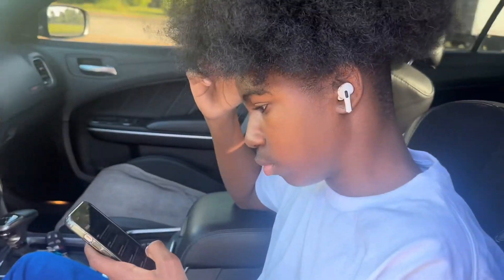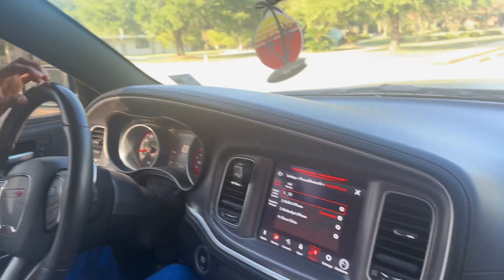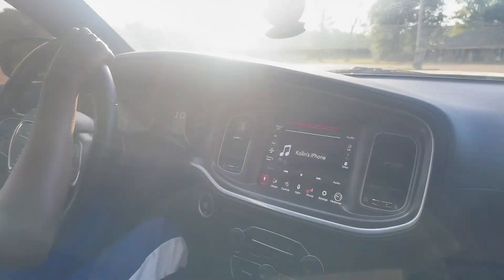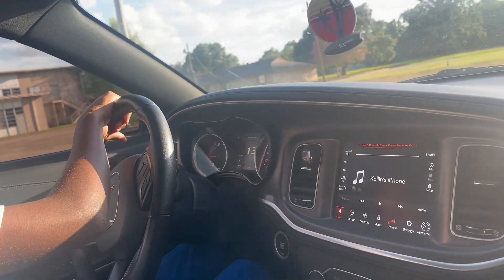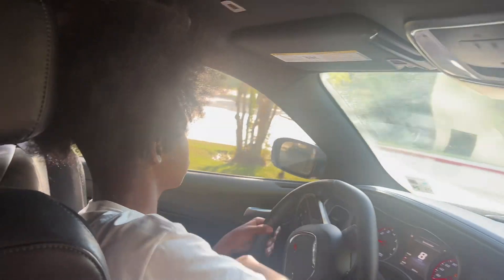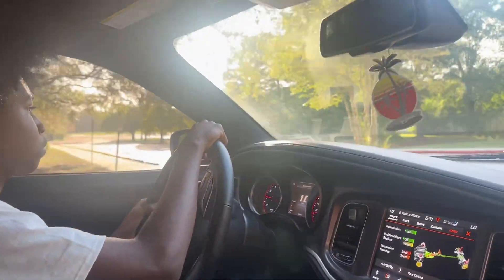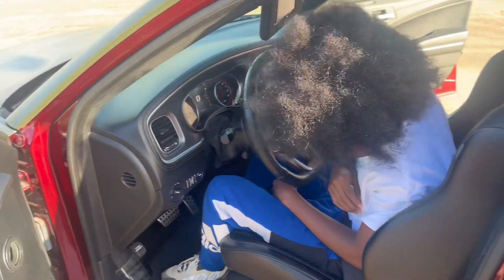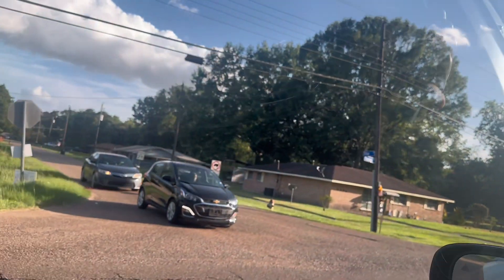I LET MY 15 YEAR OLD BROTHER DRIVE MY WIDEBODY SCATPACK